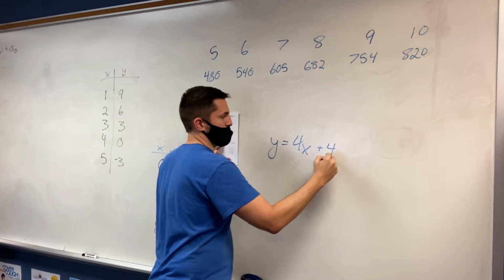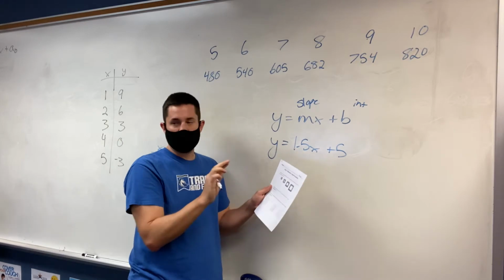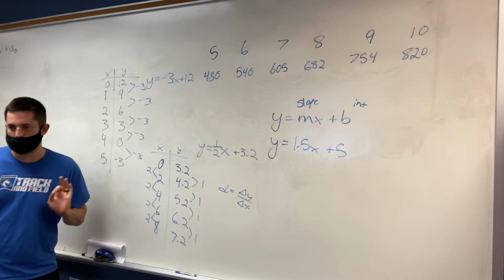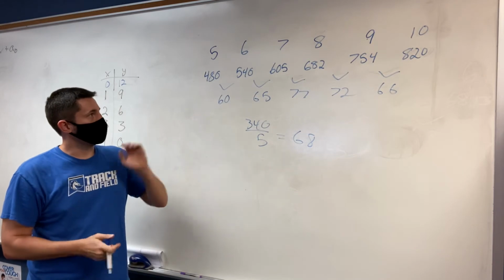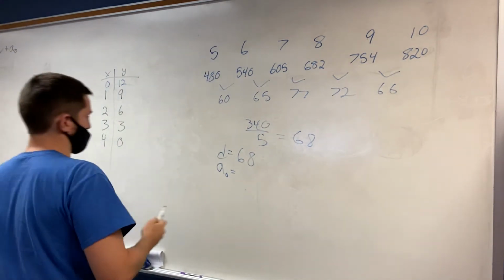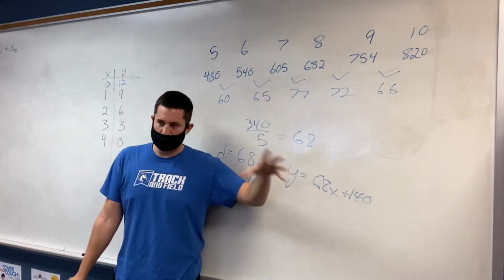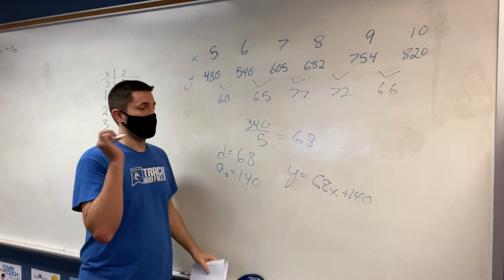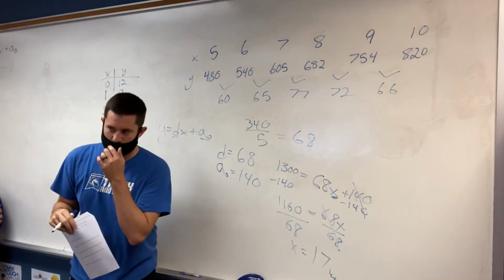Unit 1 Review Algebraic Reasoning